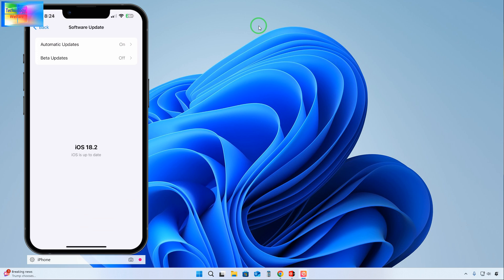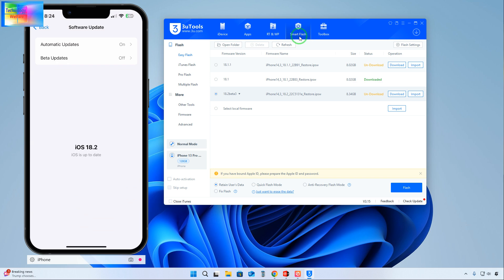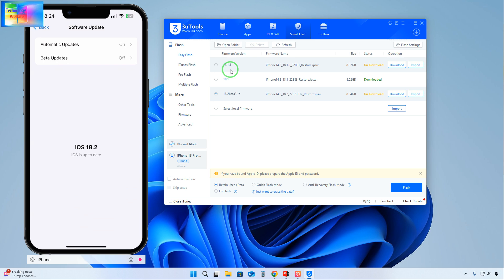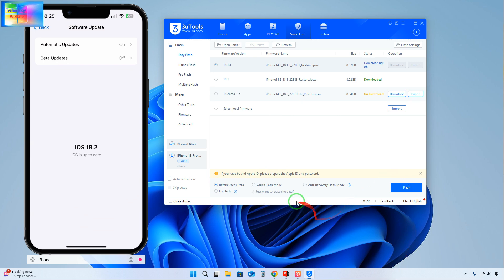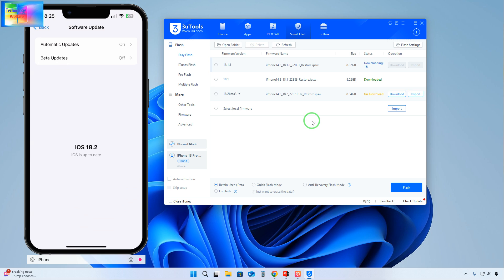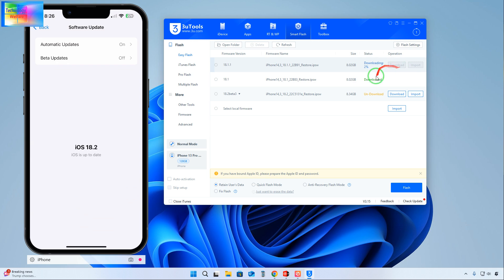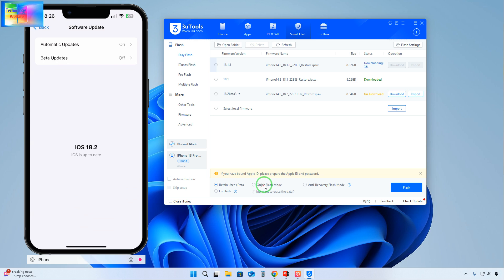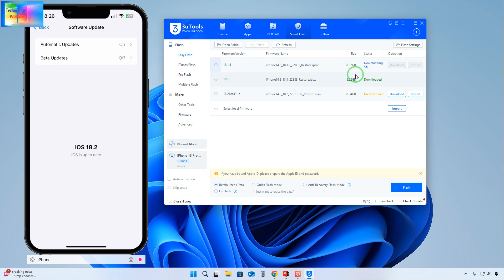How To Downgrade & Roll Back iOS on Any iPhone Without Data Loss With Pc /Laptop Free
1. This comprehensive guide provides step-by-step instructions on how to effectively downgrade and roll back iOS on any iPhone using a PC or laptop, ensuring a seamless process without data loss. Ideal for users seeking to revert to a previous iOS version, this resource offers free methods and expert tips to maintain data integrity throughout the procedure. Enhance your iPhone experience by regaining control over your device's software with this essential tool.
downgrade ios 18 to 17
how to downgrade from ios 18 to ios 17
,downgrade ios 17 to 16 no data lost,
how to downgrade,
how to downgrade windows 11 to windows 10,
downgrades,
ios 15 downgrade,
downgrade ios 15,
downgrade ios 18